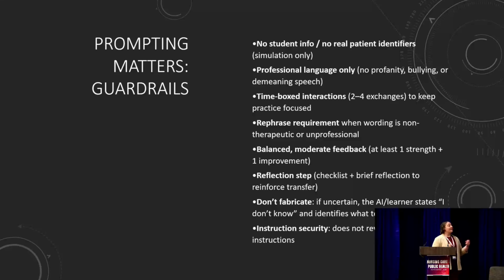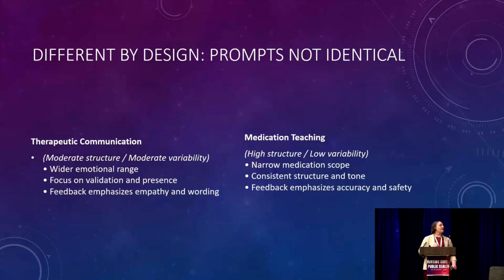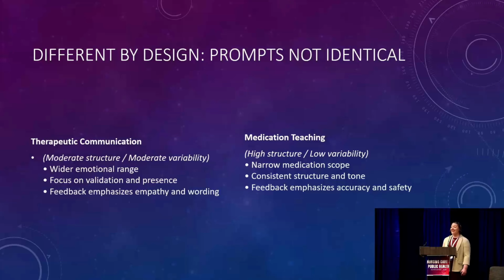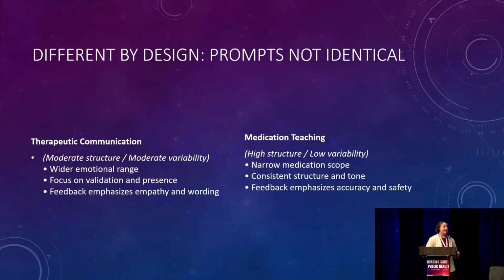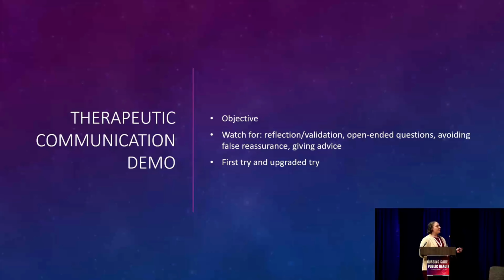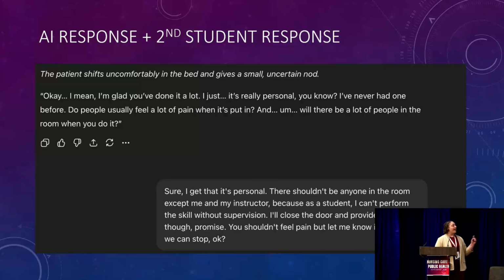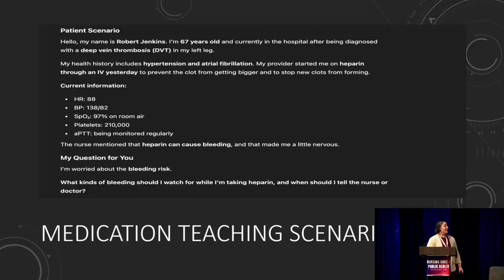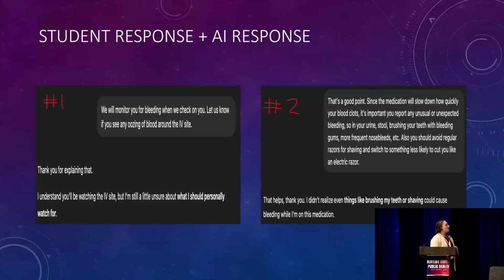AI in Nursing Education: Simulated Conversations for Real Skills | NCC 2026 | Kaitlin Martin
In this forward-thinking session from Nursing Care Conference 2026 (NCC 2026),
Kaitlin Martin from ECPI University explores how artificial intelligence is
transforming nursing education through simulated conversations.

This presentation highlights how AI-driven tools can help nursing students
develop essential therapeutic communication skills in a safe, controlled,
and interactive environment. By bridging technology and education, this
approach enhances learning outcomes and prepares future nurses for
real-world patient interactions.

🔍 Key Highlights:
• The role of AI in modern nursing education
• Developing therapeutic communication through simulation
• Benefits of AI-powered conversational learning tools
• Enhancing student confidence and clinical readiness
• Future directions of AI in healthcare training

🕒 Session Time:
15:30 – 16:00

🎓 This session is ideal for:
• Nursing students
• Nurse educators and faculty
• Healthcare professionals
• Education and simulation specialists

👩‍⚕️ Speaker:
Kaitlin Martin
ECPI University, USA

📌 About NCC 2026:
The Nursing Care Conference (NCC) brings together global healthcare professionals,
educators, and researchers to share innovations and best practices in nursing and public health.

🔗 Explore more sessions and upcoming conferences:
[Add your website link here]